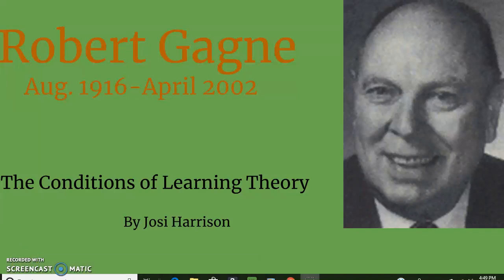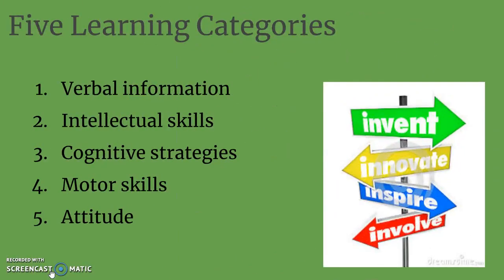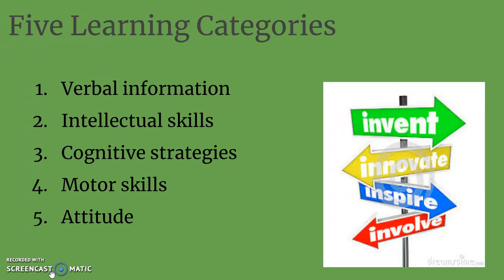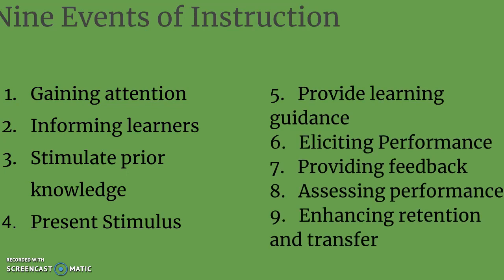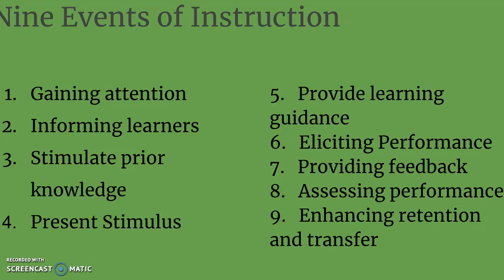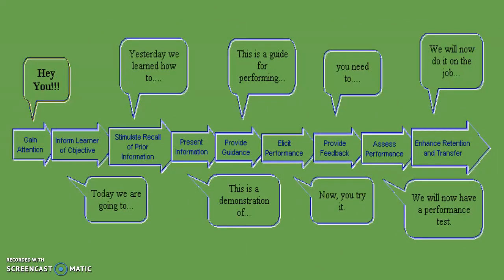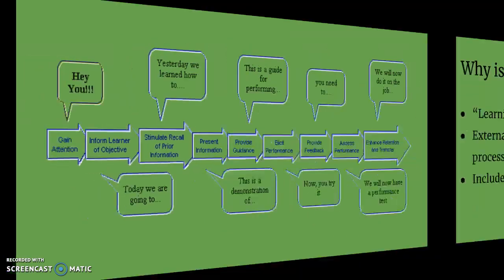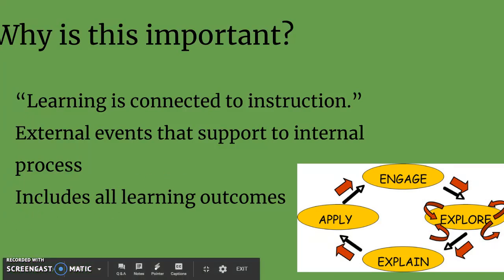Conditions of learning theory- Robert Gagne